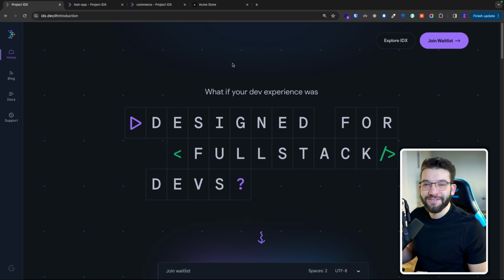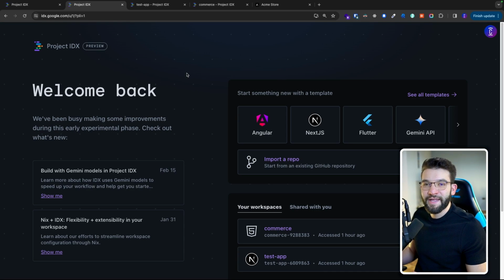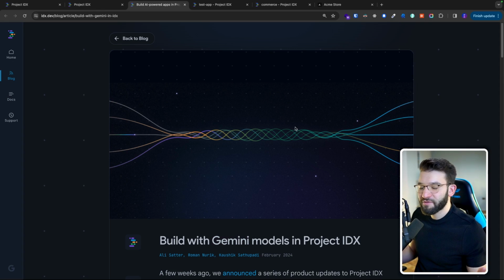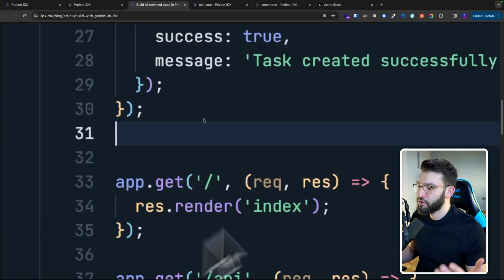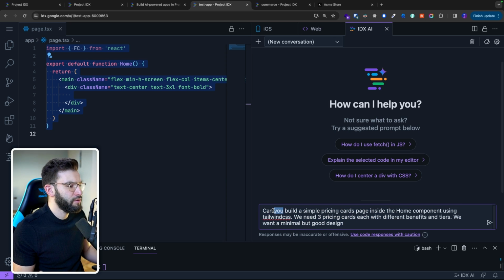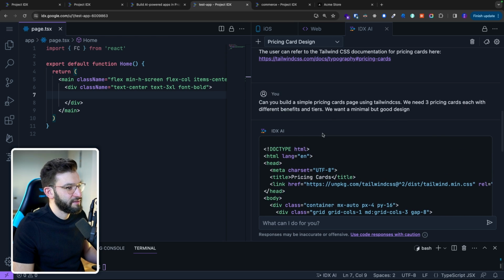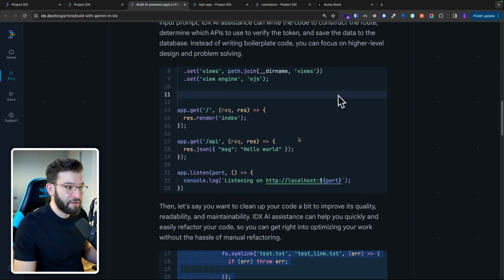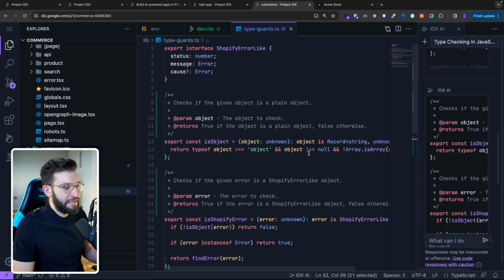I Got Access to Google's New AI Code Editor | Project IDX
I Got Access to Google's New AI Code Editor! Which is called Project IDX!.
Let's explore the new editor and see what Google is cooking for developers. Will this replace or kill VSCode?

The SOLID React Book is out! 🎉

-- Special Links